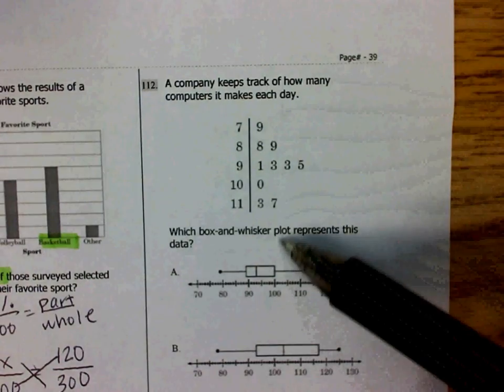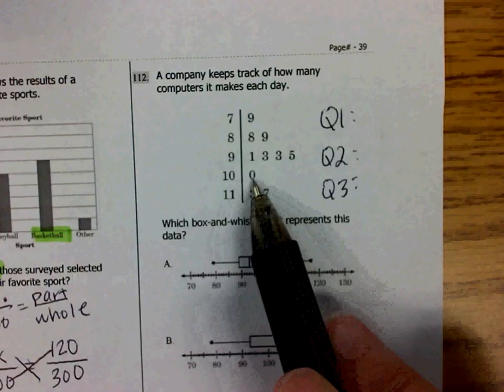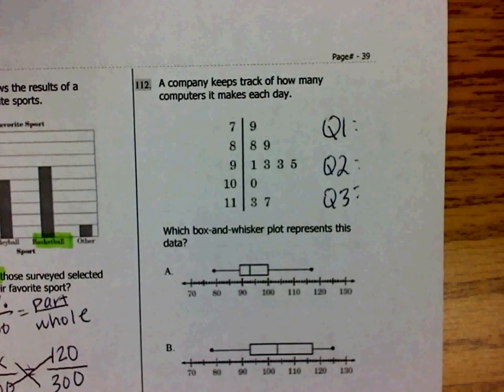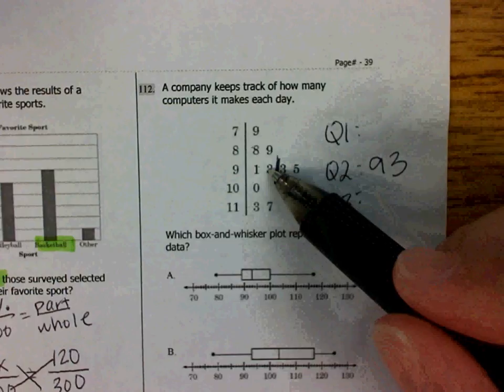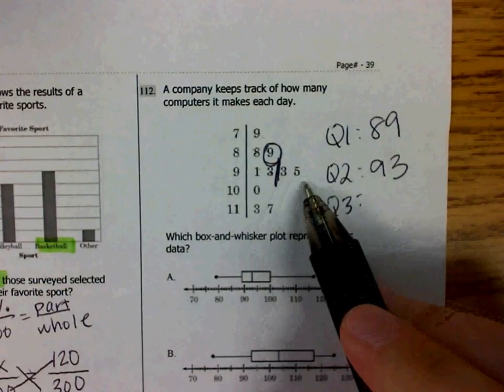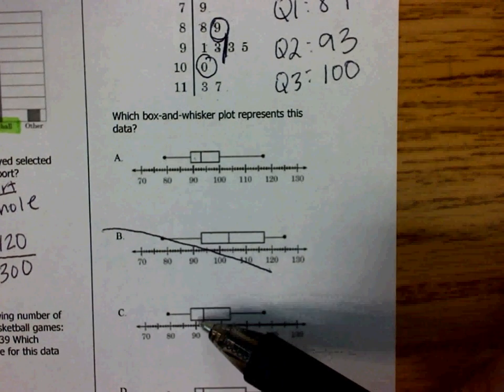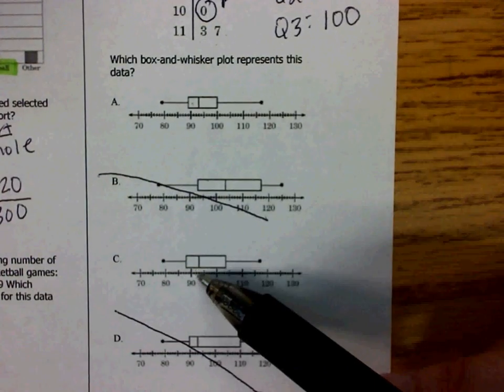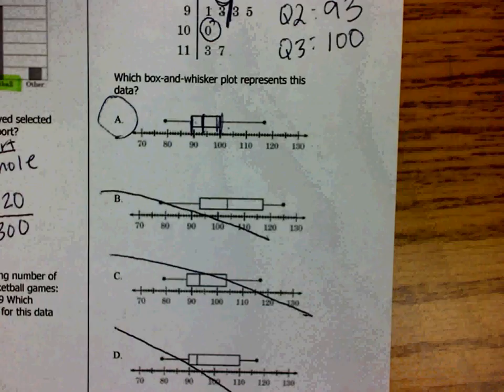Making a Box and Whisker Plot from a Stem and Leaf Plot.avi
Learn to make a box-and-whisker plot and find all of the quartiles using a stem-and-leaf plot. This video will also help you review stem-and-leaf plots.